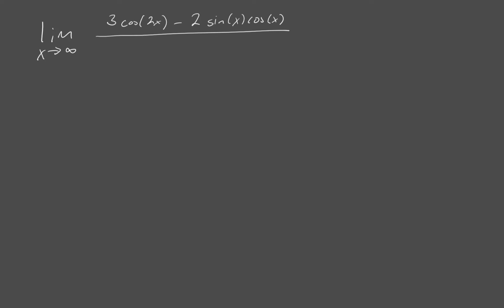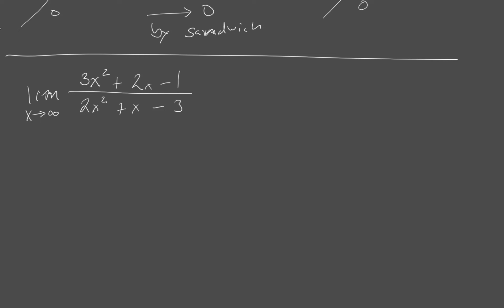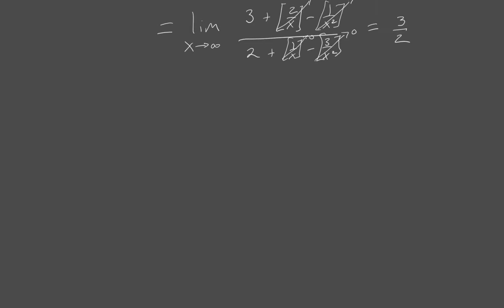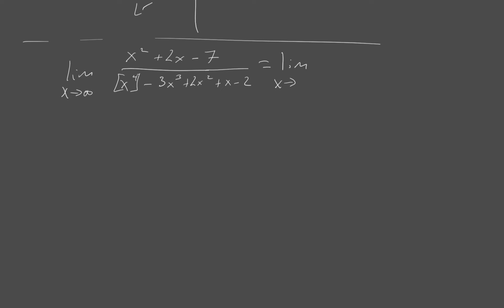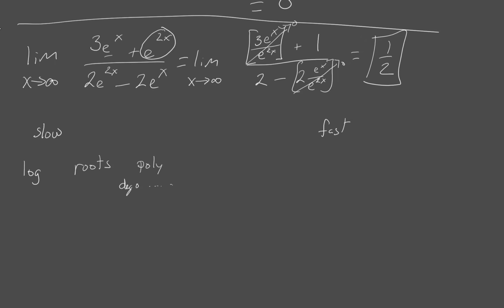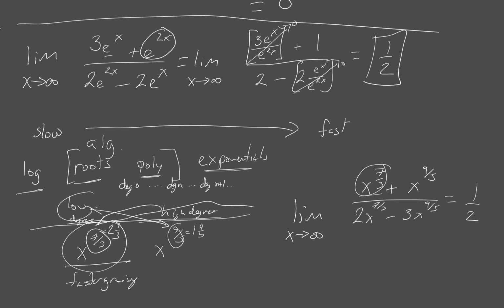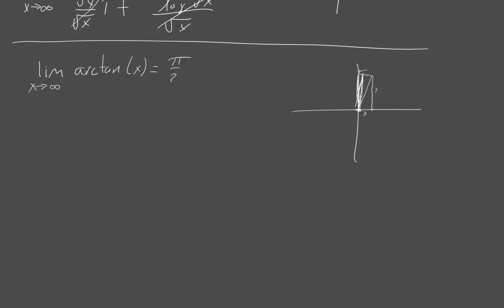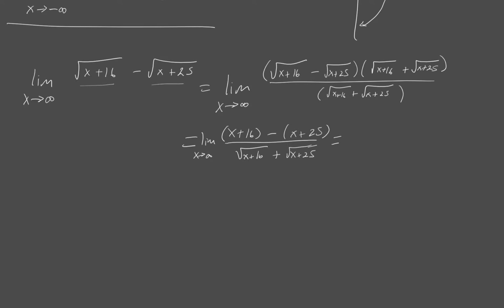Section 2 6 Part 2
Examples of Limits at infinity